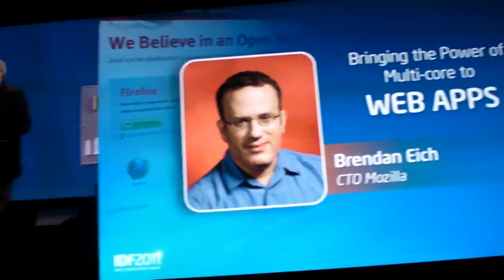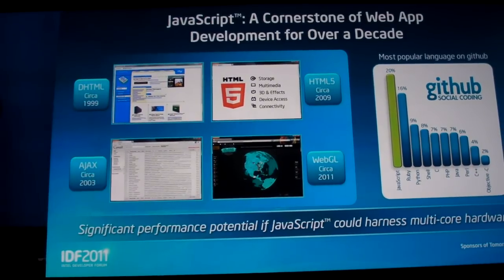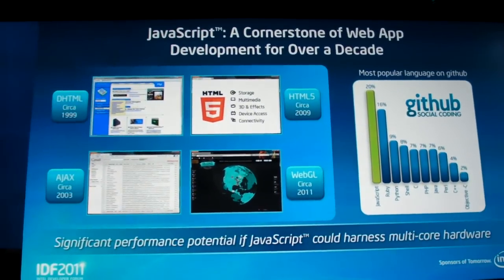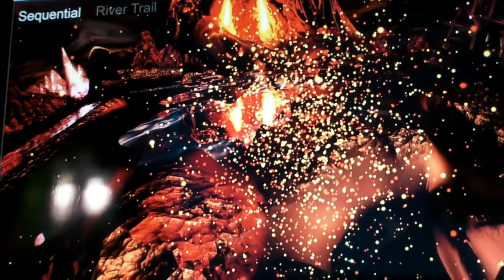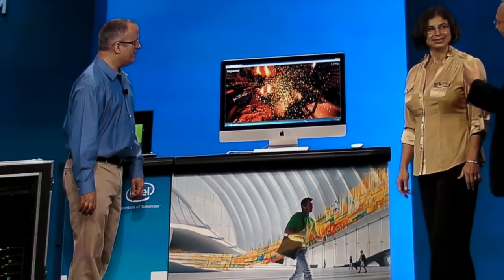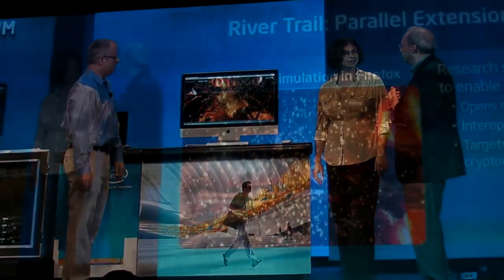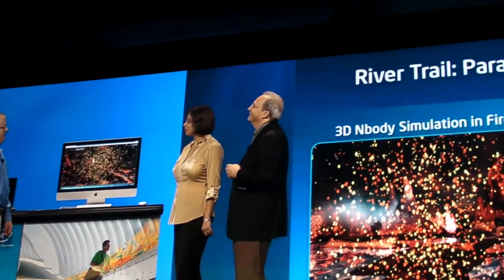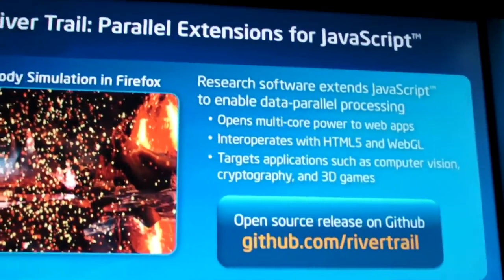Demo of Parallel JavaScript at IDF 2011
Here's a demonstration of JavaScript using multiple processor cores at IDF 2011.